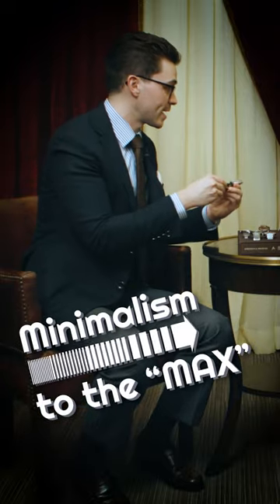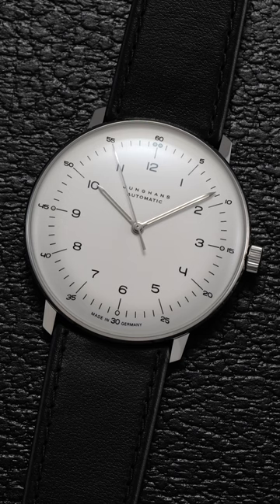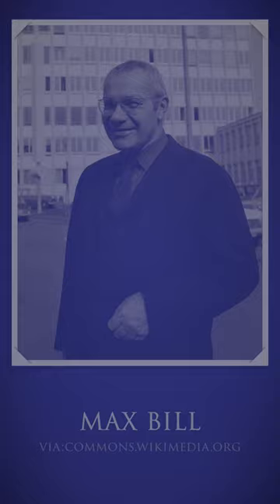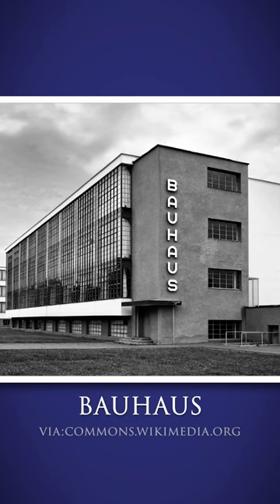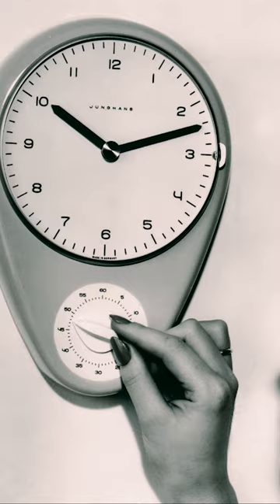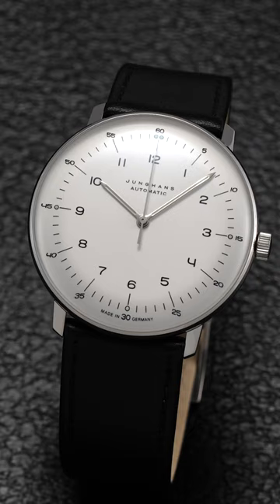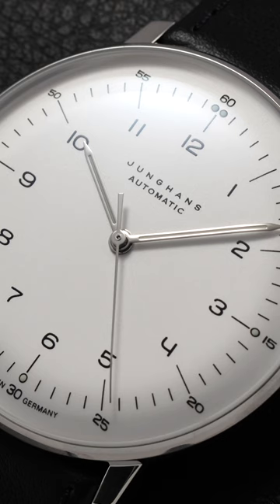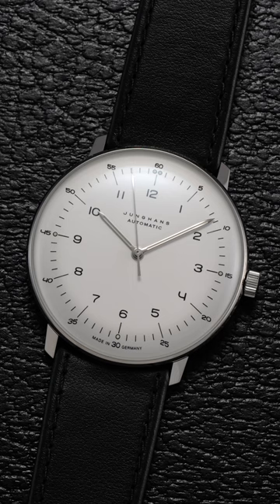Minimalism to the "Max"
​@TeddyBaldassarre collaborated with @kirbyallison to discuss a selection of watches for gentlemen across various price ranges. Here, @TeddyBaldassarre and @kirbyallison discuss a minimalist watch designed by Max Bill as influenced by the Bauhaus for Junghans.

This video was filmed as part of our collaboration with @TeddyBaldassarre .